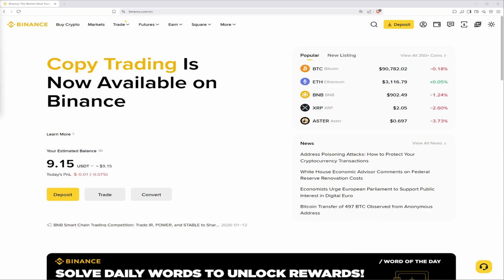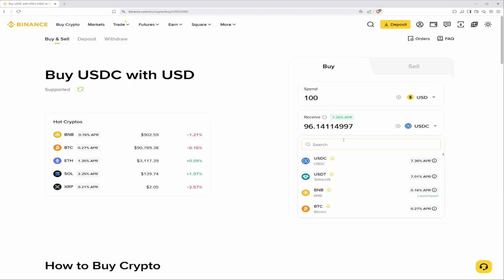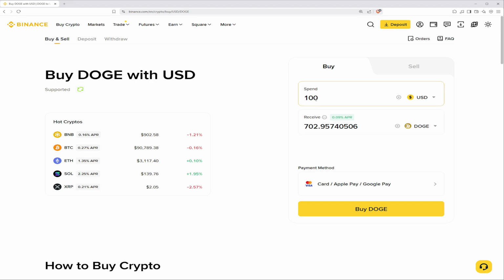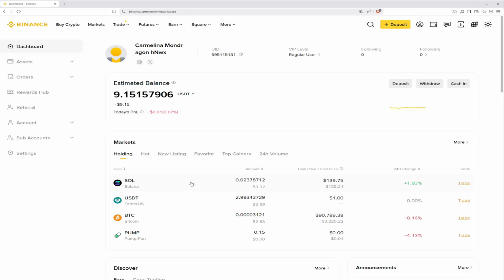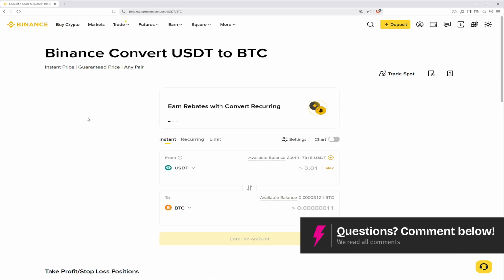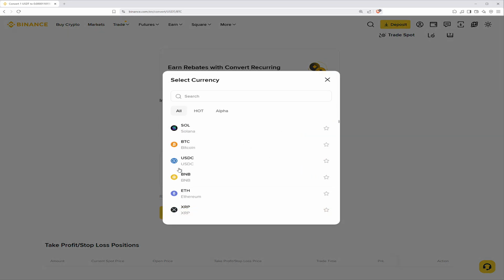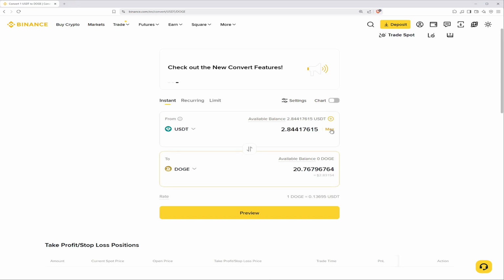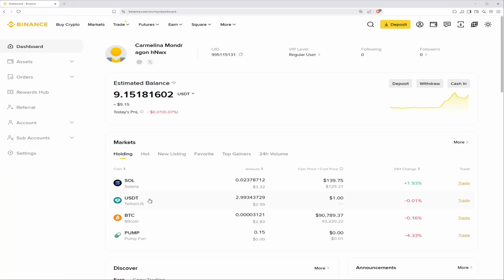How to BUY DOGECOIN on Binance (Step by Step) 2026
This video will guide you through the process of purchasing Dogecoin on Binance, one of the leading cryptocurrency exchanges. Whether you're new to crypto or looking to expand your portfolio, this tutorial will provide you with all the necessary steps to buy Dogecoin safely and efficiently. Please consider liking the video and letting us know if you have any comments, ideas or questions, we really appreciate any feedback! We have plenty of other tutorials on our channel so come and see if we can help you with anything else :)